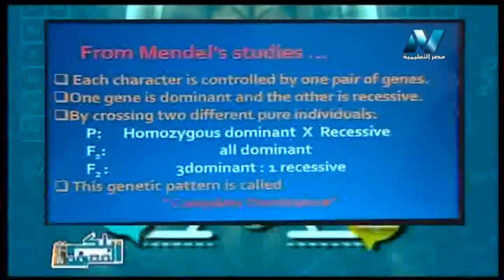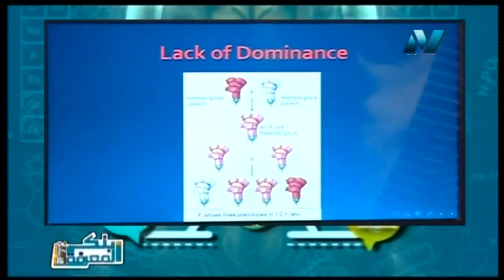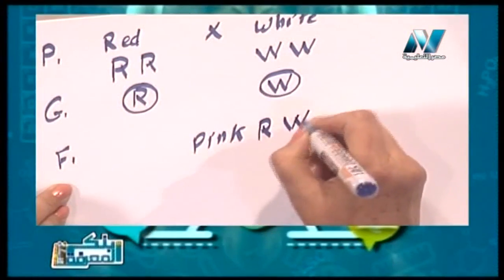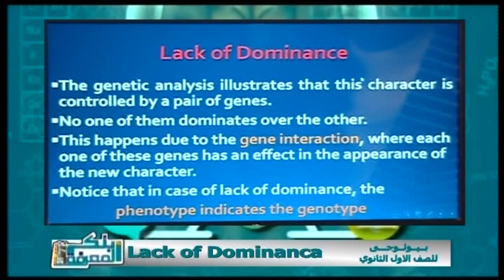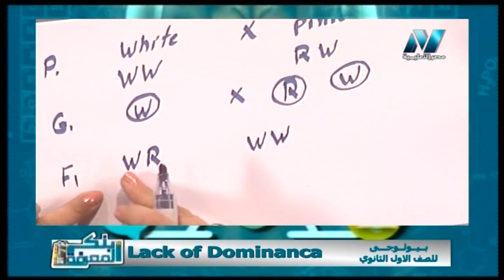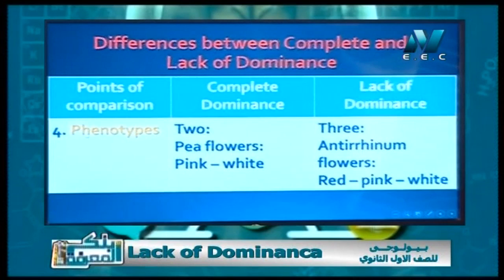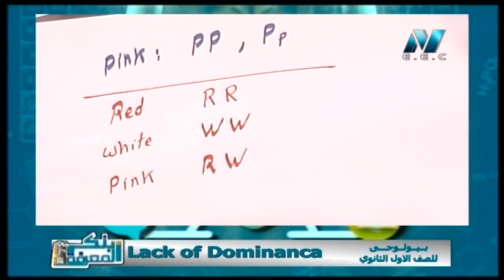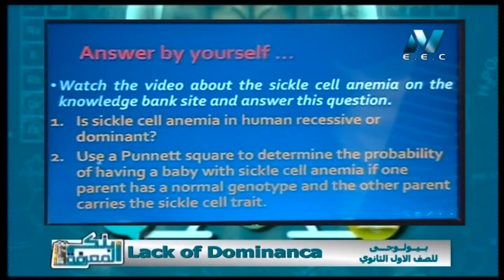أحياء لغات 1 ثانوي حلقة 3 ( Lack of Dominance ) أ فيوليت خيري 20-02-2019